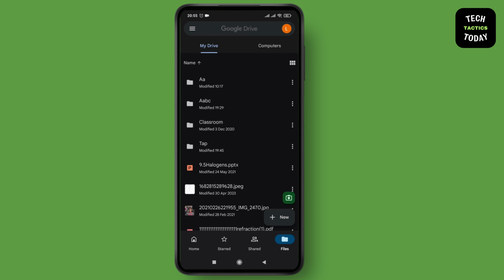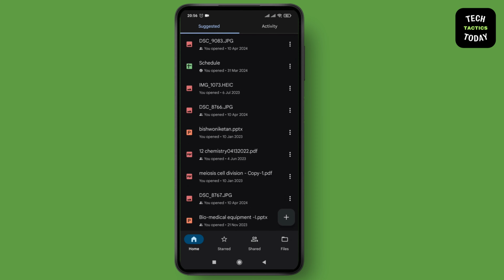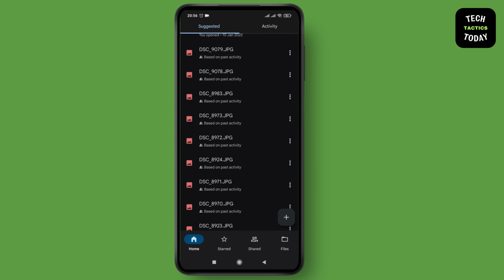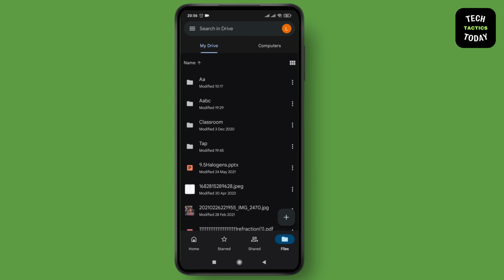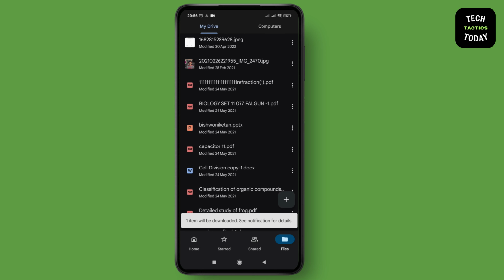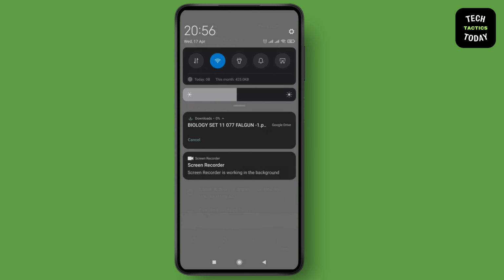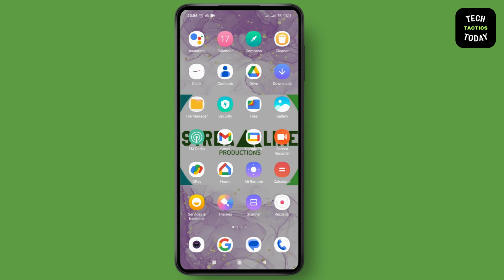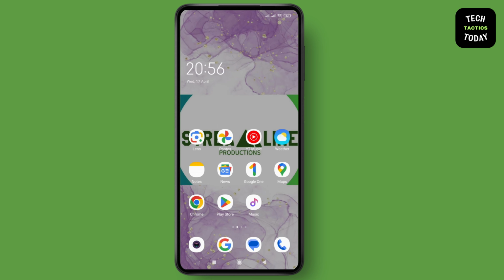How to Recover Deleted Files from Android Phone's Internal Memory (Easy-Guide)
Welcome to our comprehensive guide on "How to Recover Deleted Files from Android Phone Internal Memory"! If you've accidentally deleted important files from your Android device or faced data loss, fret not! This video is tailored for you. We'll unveil two effective methods to retrieve deleted files from your Android phone's internal memory, ensuring your precious data is restored safely and efficiently.

In this video, we'll cover:

Step-by-step guide on how to recover deleted files from Android phone internal memory
Two reliable methods for data recovery on Android devices
Tips and precautions to maximize success in recovering deleted files
Understanding the importance of backing up your Android device